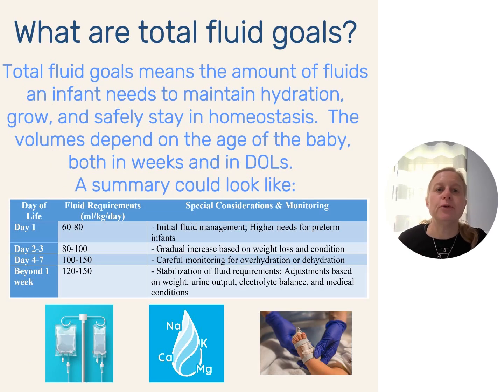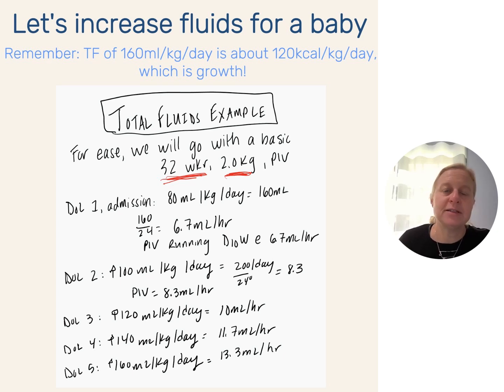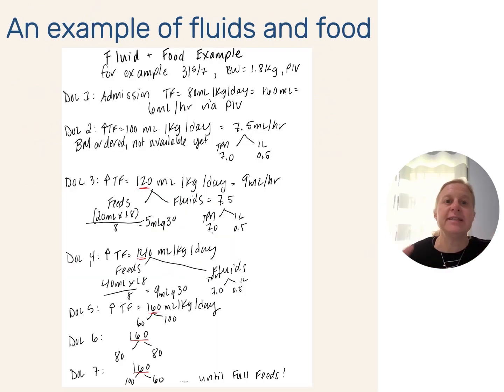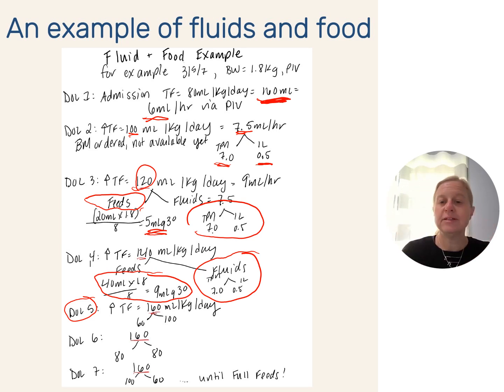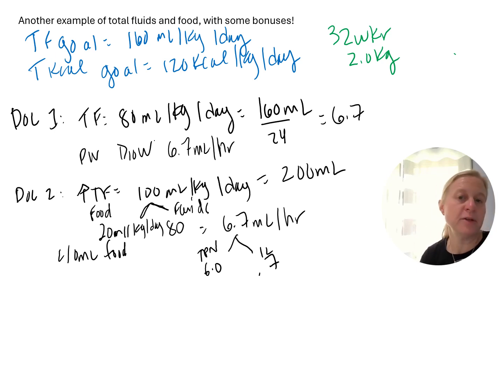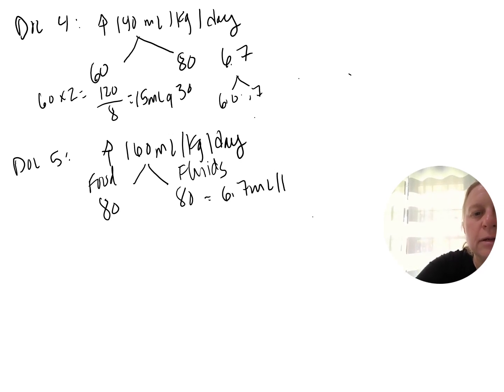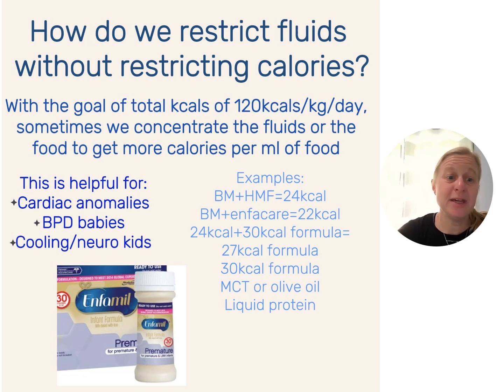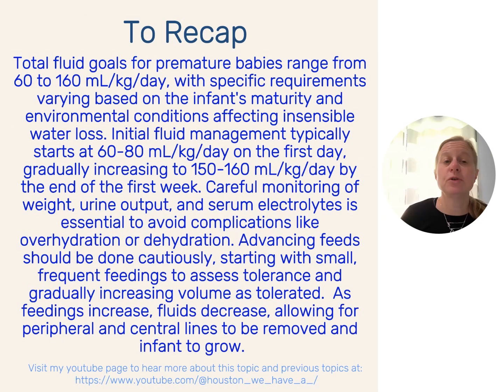Total Fluids in the NICU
On today's Teach Me Tuesday, we are breaking down total fluids in the NICU: increasing, adding feedings, special circumstances...it's all there.  Enjoy!